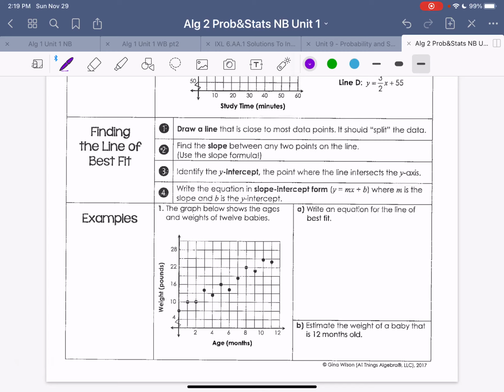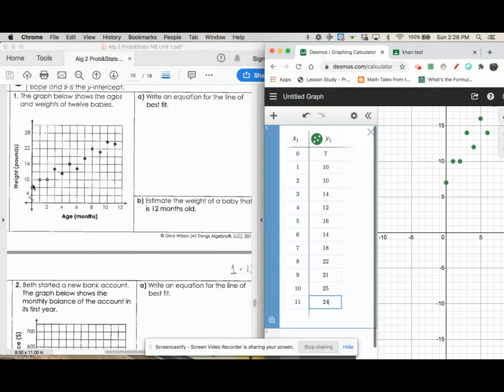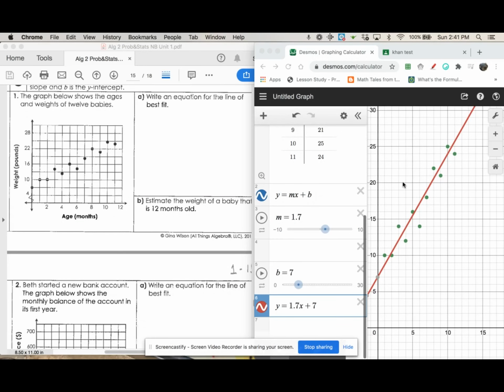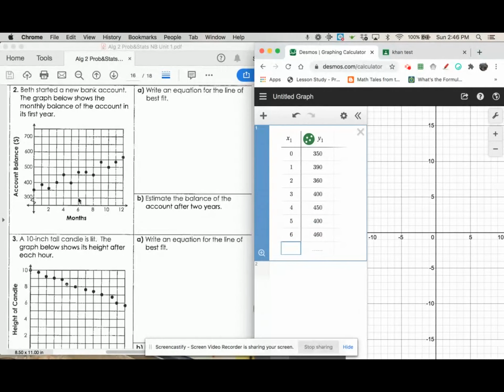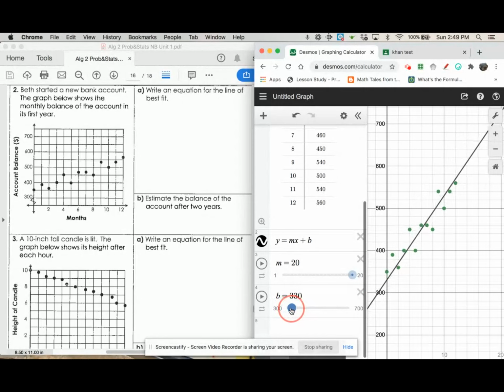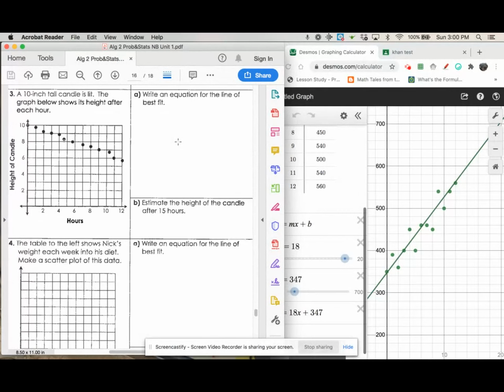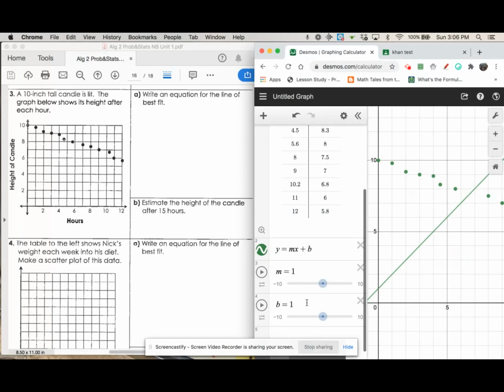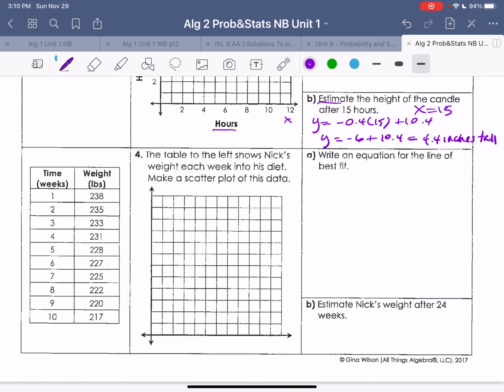Scatterplot Notes p1-14&15 1-3